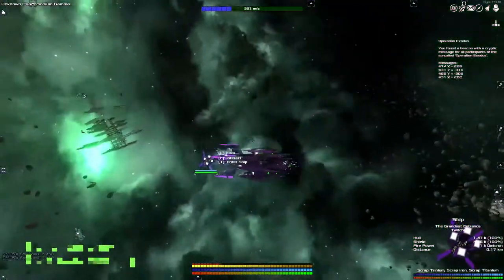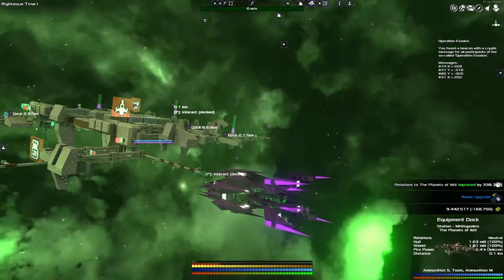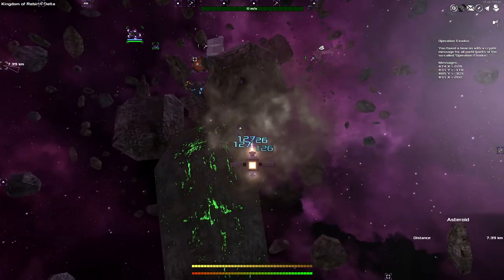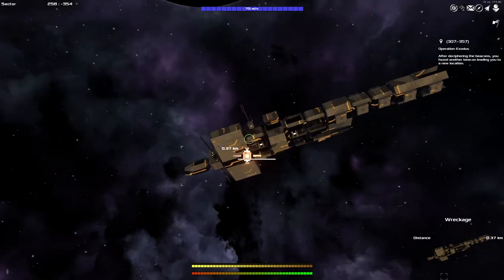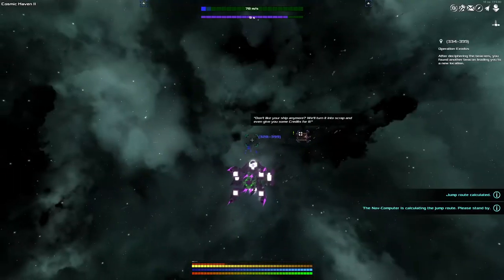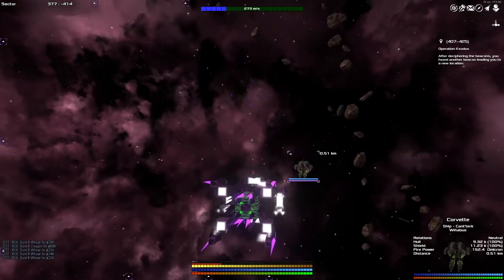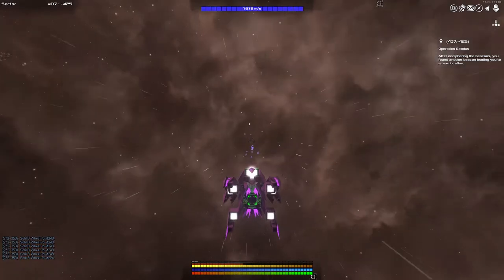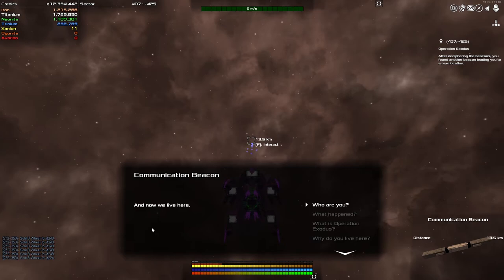Avorion - 26 - Finding Exodus